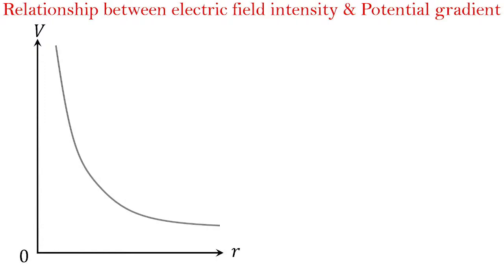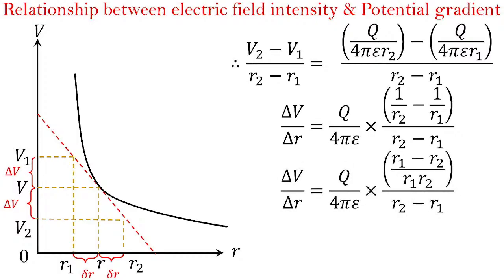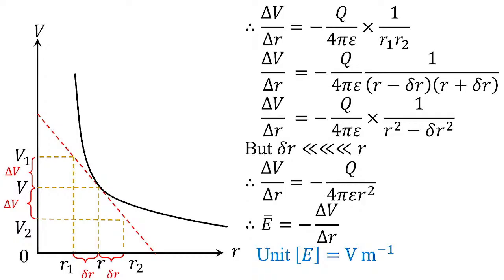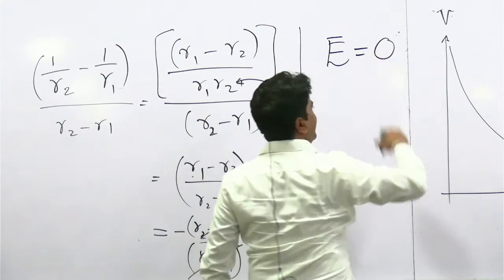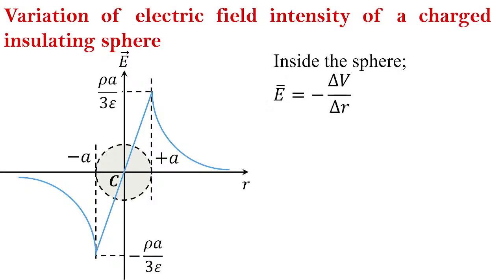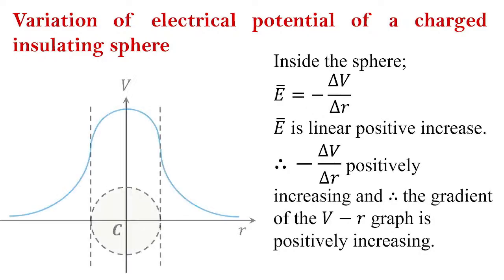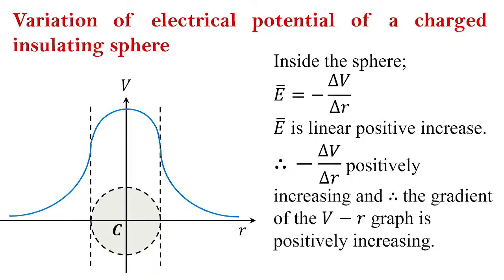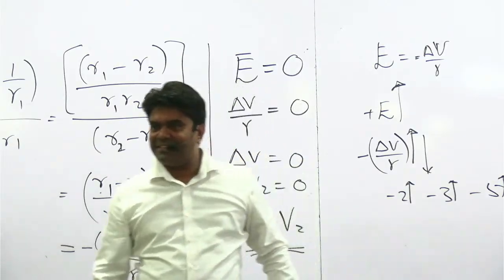Electrostatics (Unit - 6) | Sanjeewa Dharmawardhana | Physics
Welcome to Live Physics with Sanjeewa Dharmawardhana — your daily dose of physics made simple, practical, and engaging. ⚡🧠

We break down complex physics concepts into short, powerful learning bites designed especially for Advanced Level (A/L) English Medium students. No boring theory — just clear explanations, smart techniques, and real understanding.

🔁 Learn smarter
Follow. Watch. Repeat.

🎯 Whether you’re preparing for exams or learning physics out of pure curiosity, Live Physics helps you learn how to learn — and think like a true scientist.